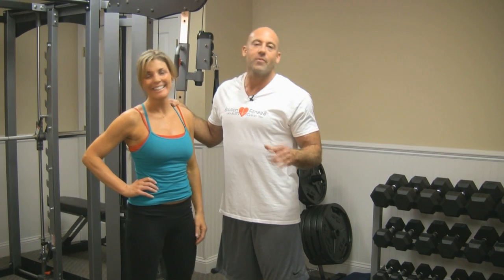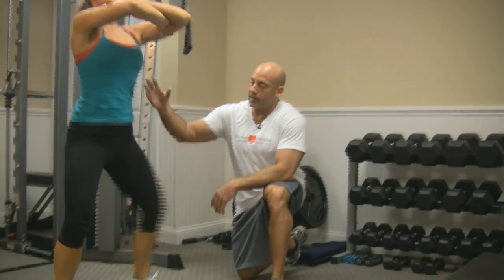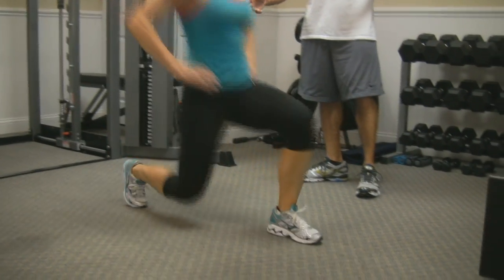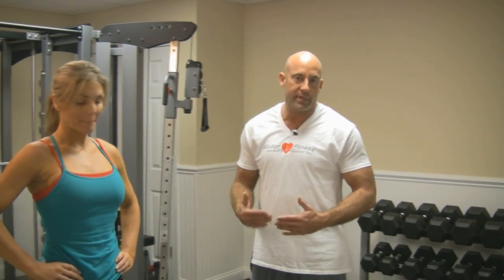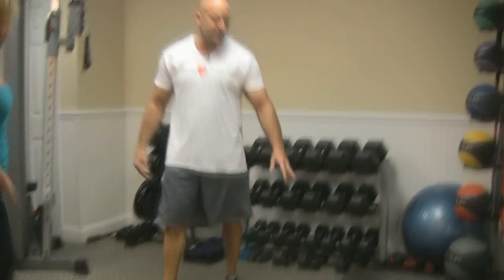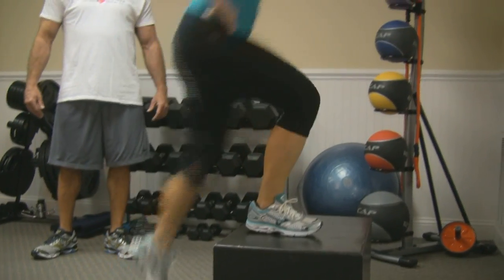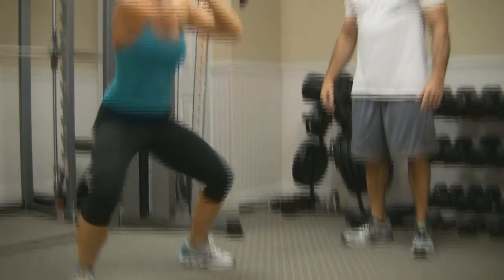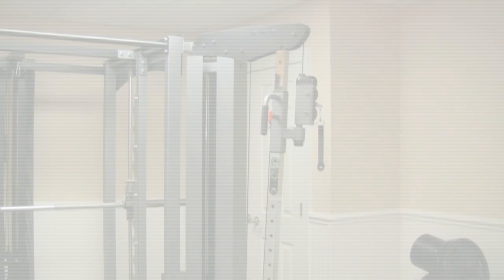Solution Fitness Lori Round 1